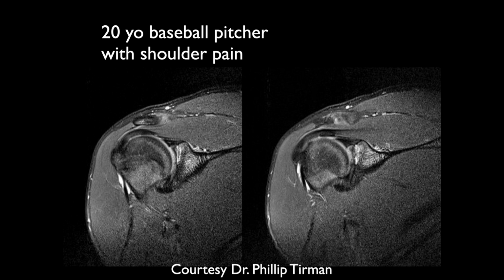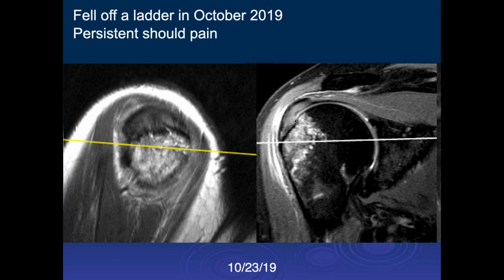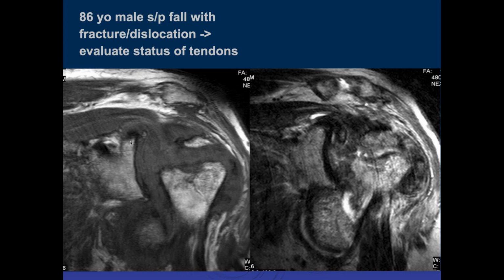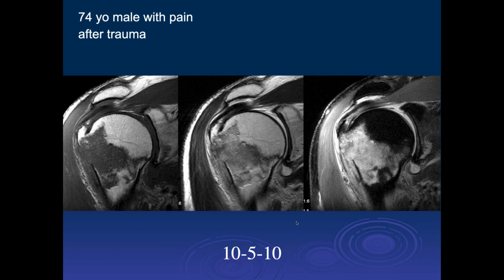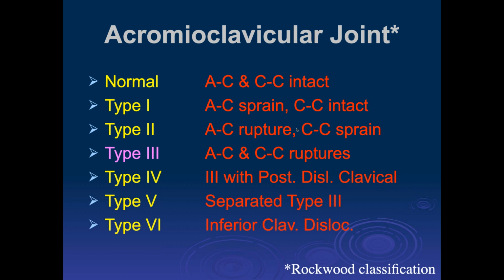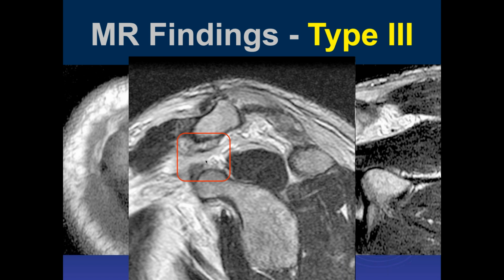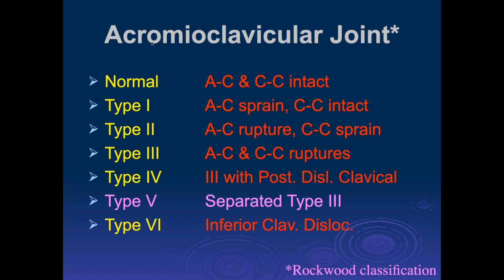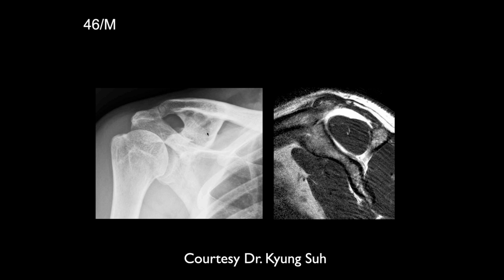Bones & Inflammation Pt 2